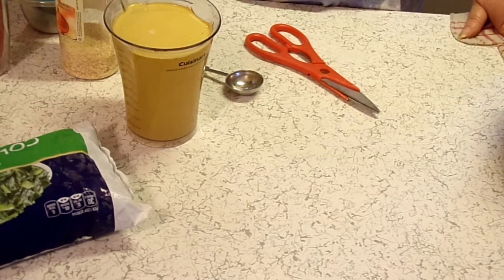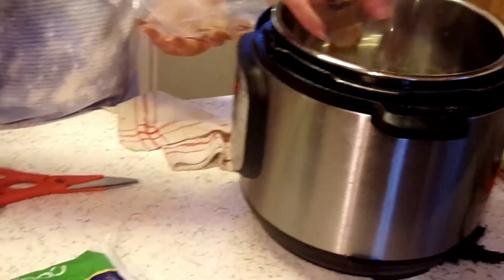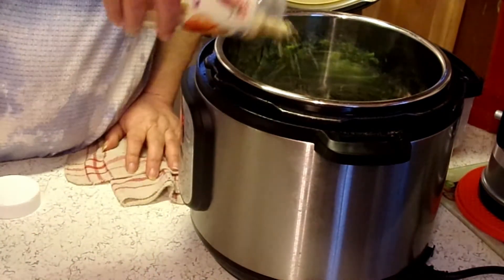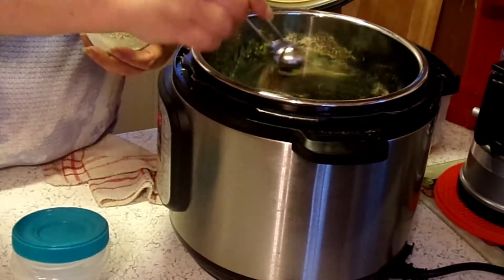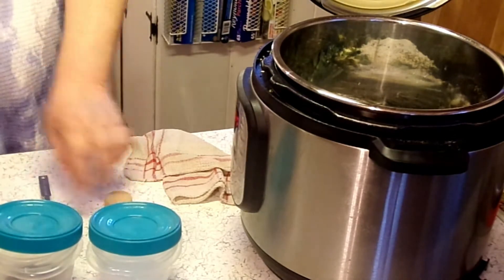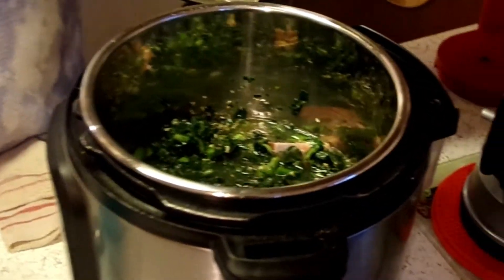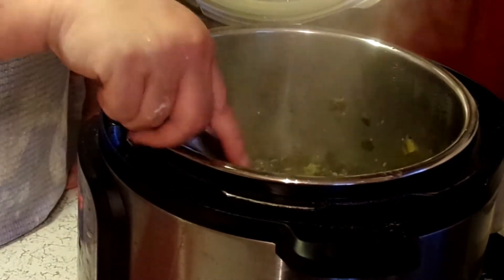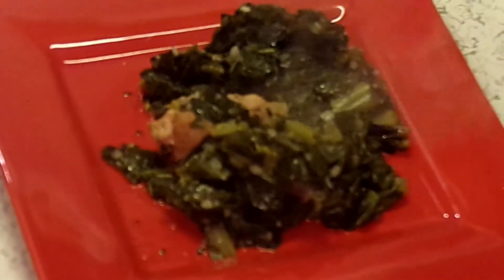INSTANT POT SOUTHERN COLLARD GREENS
INGREDIENTS & OTHER INFO:
Boneless ham hocks
frozen shredded collard greens (I used a 16 oz bag)
2 cups chicken broth
1 1/2 tbsp red wine vinegar
2 tsp salt
1 1/2 tsp black pepper
1-2 tbsp sugar
2 tbsp dry minced onion

Cook on high pressure for 30 minutes and then let naturally release until all pressure is released.

**If you want to send me mail and see it opened on a video:
Patty Baskin
206 May St.